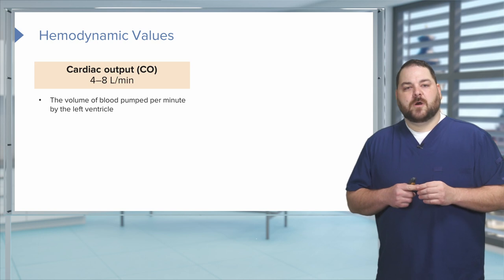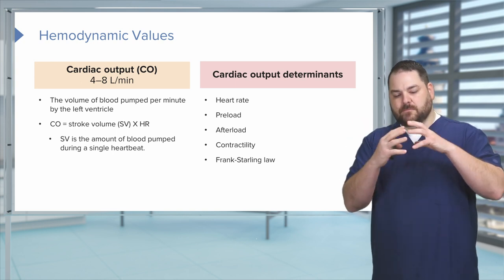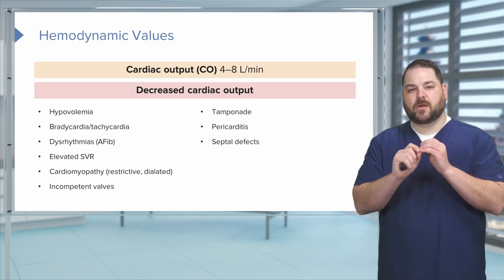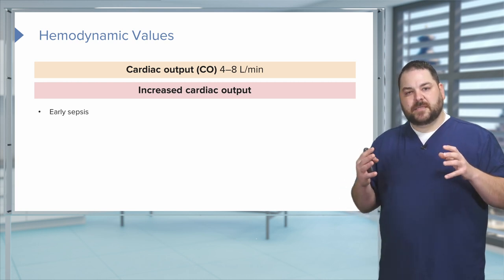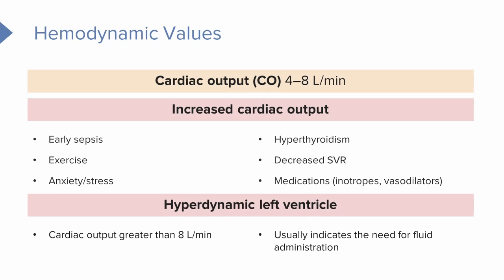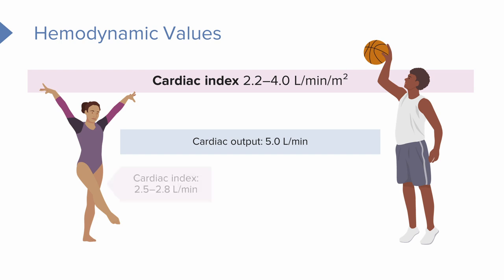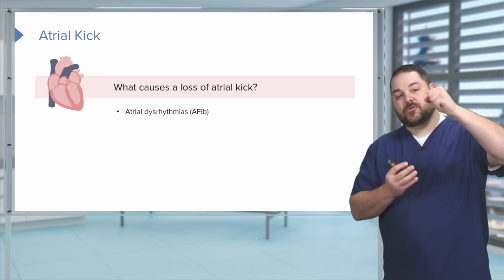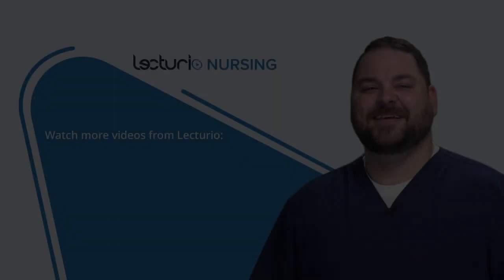Cardiac Output & Cardiac Index Explained | Critical Care Nursing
► Learn more about Cardiac Output, Index and Critical Care for Nursing!

► THIS VIDEO is about Cardiac Output & Cardiac Index. It will explain Hemodynamic Values, decreased and increased cardiac output and cardiac index. Also it will go over the atrial kick.

► ABOUT THE PROF: Corey Hardin, RN, BSN, CV-BC, CCRN-CMC, is a Clinical Manager of the Emergency Department at Boone Hospital Center in Columbia, MO. Previously, he was a Service Line Specialist for the Cardiac Intensive Care Unit at the University of Missouri Hospital in Columbia, MO.
Corey Hardin obtained his Bachelors of Science in Nursing from the University of Missouri in 2011. He is board certified in cardiovascular and a critical care registered nurse with a sub-specialty certification in cardiovascular medicine. He has clinical expertise in critical care, cardiovascular medicine, and cardiothoracic surgery.

CHAPTERS:
0:00 - Introduction | Scenario
0:34 - Hemodynamic Values
1:51 - Decreased cardiac output
3:50 - Increased cardiac output
5:22 - Cardiac index
6:41 - Atrial Kick
8:39 - Outro